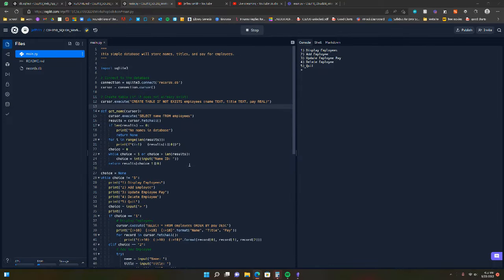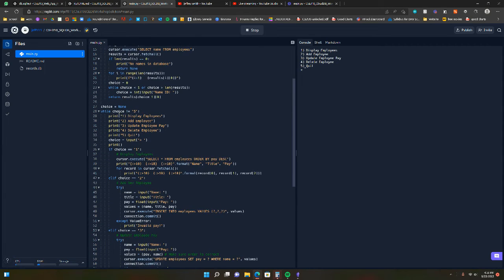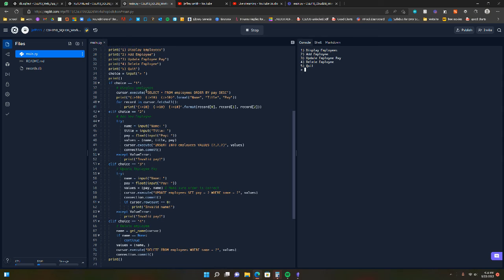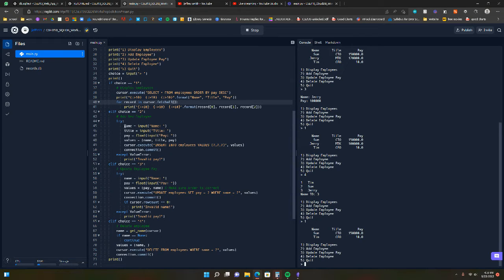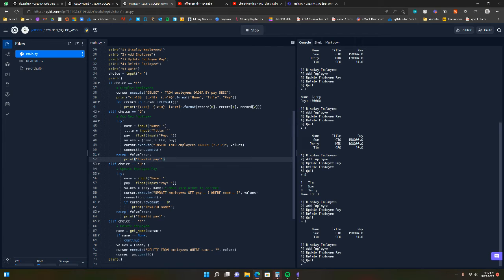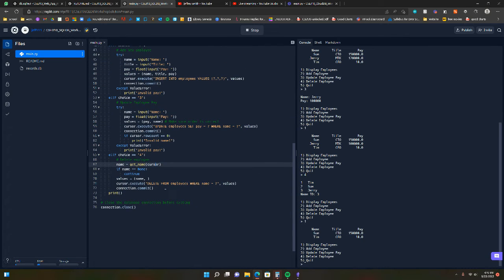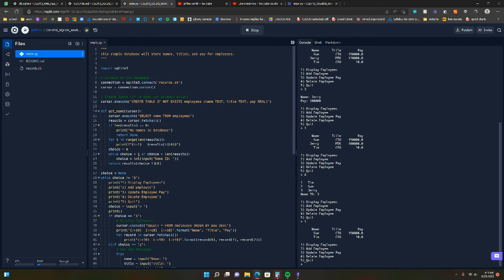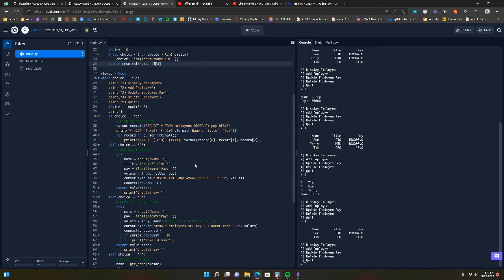SQL Project Overview